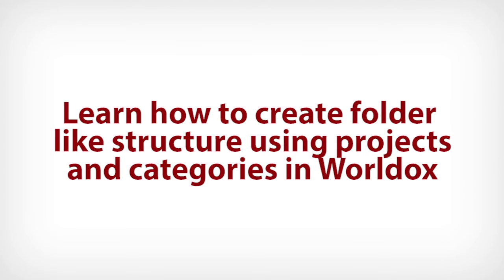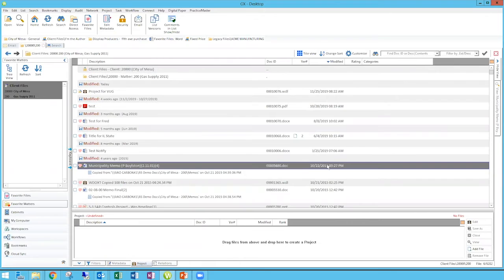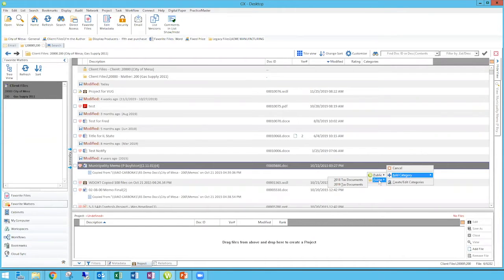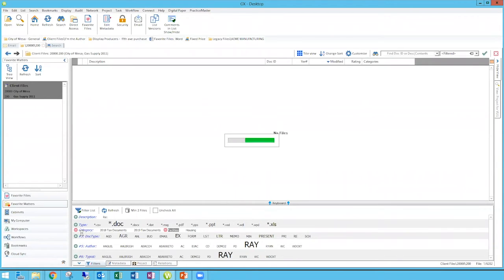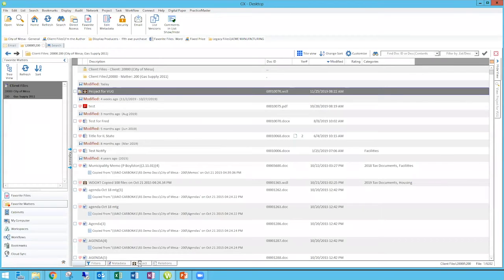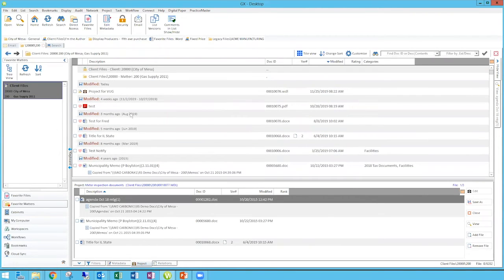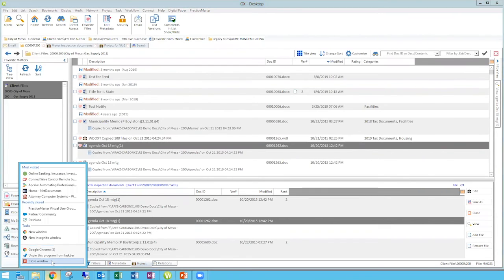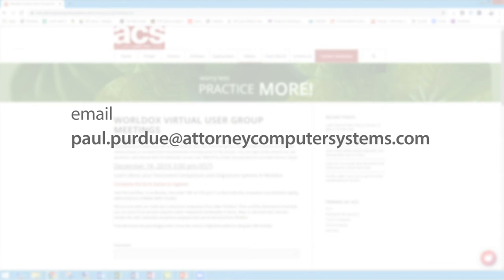Learn how to create folder like structure using projects and categories in Worldox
Join Paul and Mary Jo on Monday, November 25th at 3:00 pm ET as they explore two strategies that clients have found useful in organizing documents in the non-folder based world of Worldox.

Mary Jo will talk about how to use Categories to "tag" or identify your documents as having certain characteristics. You define the categories, so you create the "characteristics". By tagging your documents, you are then able to search based on those tags, regardless of the location of the document itself.

Paul will talk about how to use Projects to organize documents into distinct groups. By utilizing projects, you are able to create places to group documents (that are related in some way) so that you can find them later.